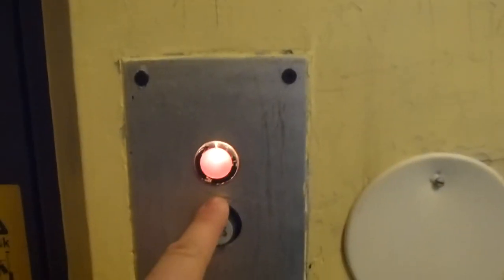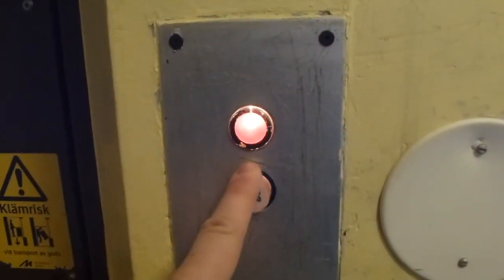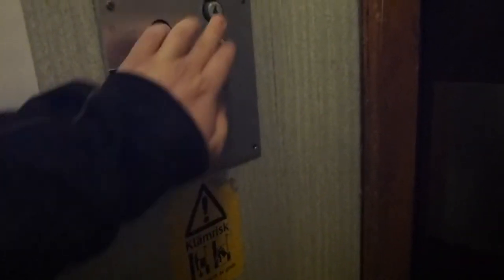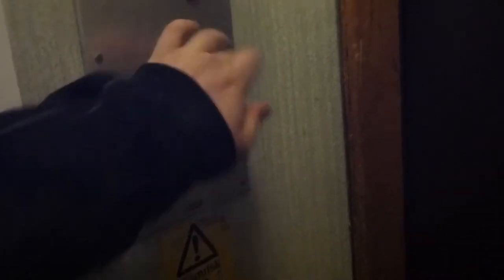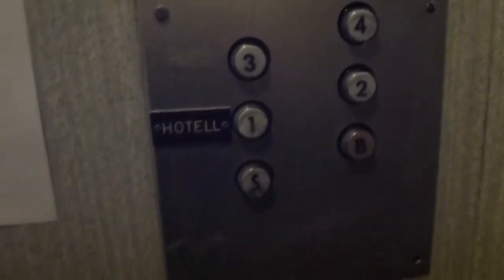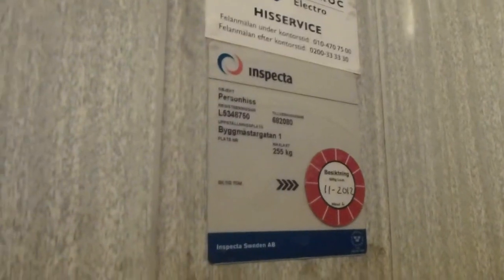1957 ASEA Traction Elevator @ Byggmästargatan 1, Gävle, Sweden!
ELEVATOR INFORMATION!

Manufacturer/Tillverkare: ASEA
Model/Modell:
Installation year/Byggår: 1957
Serial Number/Tillverkningsnummer: 682080
Capacity/Maxvikt: 255Kg - 3 Persons
Floors/Antal våningar: 6 = S B 1 2 3 4

Location/Adress: Staketgatan 2, 803 24 Gävle, SWEDEN!
Date of recording/Inspelningsdatum: 2012
Camera/Kamera: Panasonic LUMIX DMC-TZ20!
Microhpone/Mikrofon: Panasonic LUMIX DMC-TZ20!

Enjoyed the video? You can press LIKE (or dislike if you don't). I'll appreciate all that!